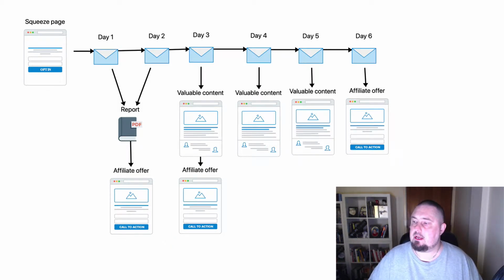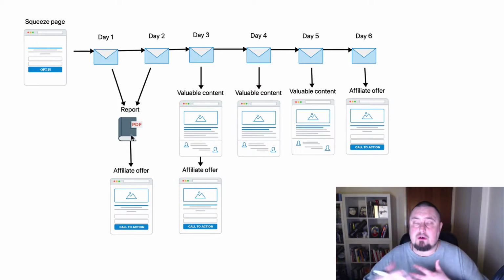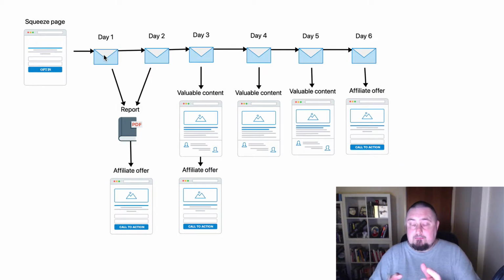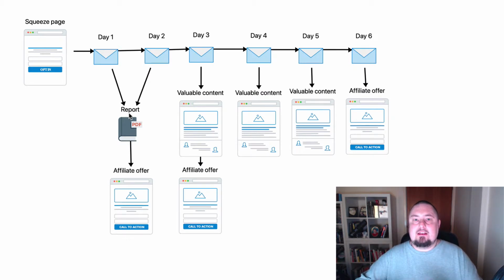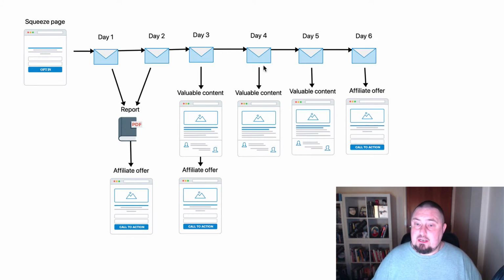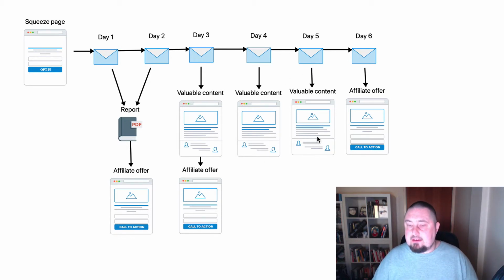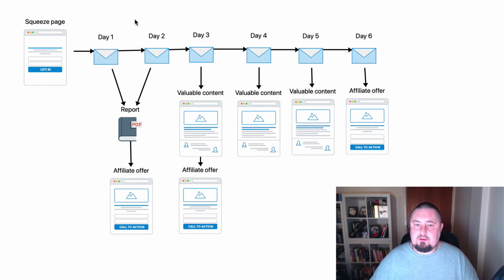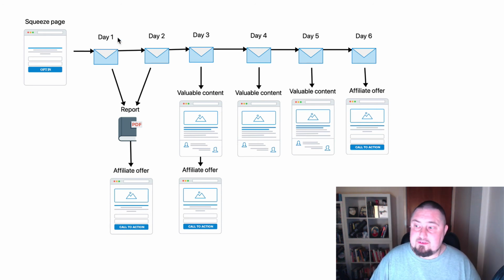Affiliate Marketing Funnel: How to structure your email funnel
Here's how to structure your affiliate marketing funnel so your email sequences delivery value, build trust, and make profit.